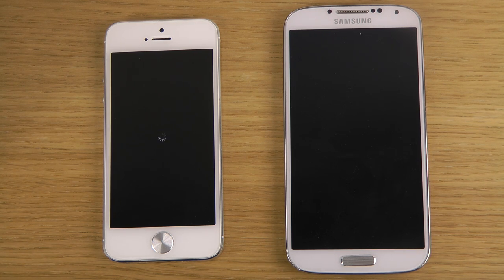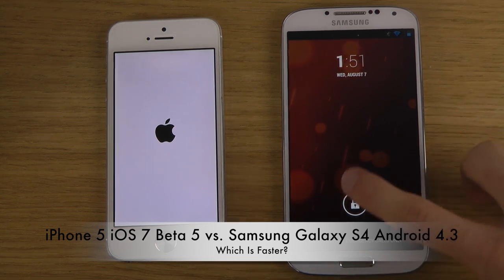iPhone 5 iOS 7 Beta 5 vs. Samsung Galaxy S4 Android 4.3 - Which Is Faster?